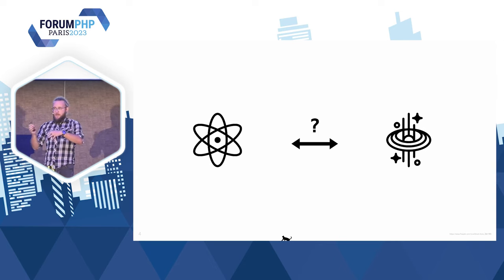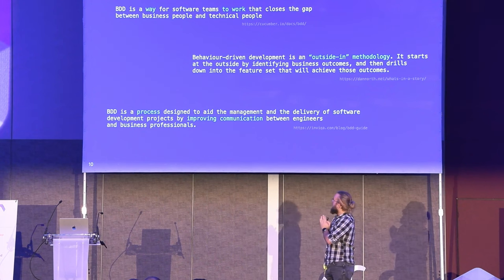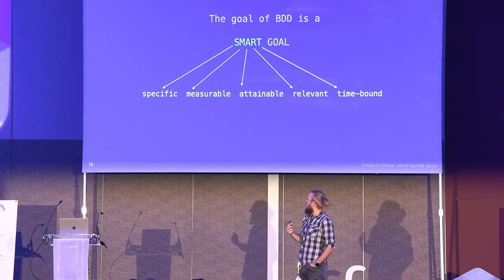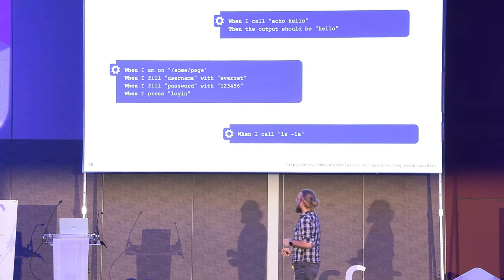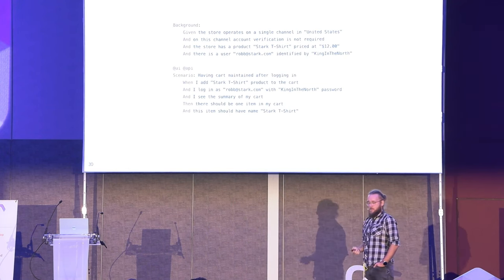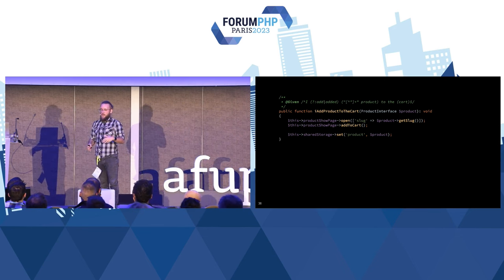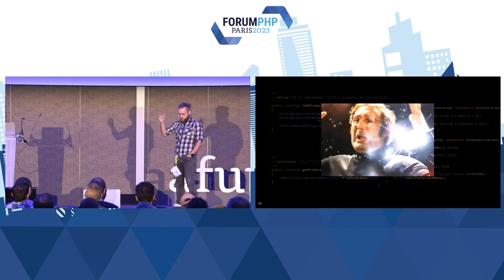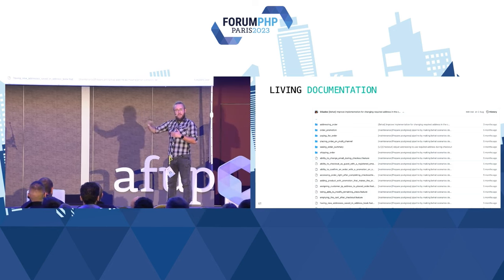Lights and shadows of BDD in Sylius (and probably other companies as well) - Mateusz ZALEWSKI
Cette vidéo vous a plu ? Adhérez à l'AFUP pour soutenir son activité